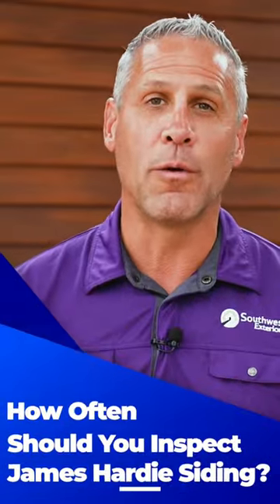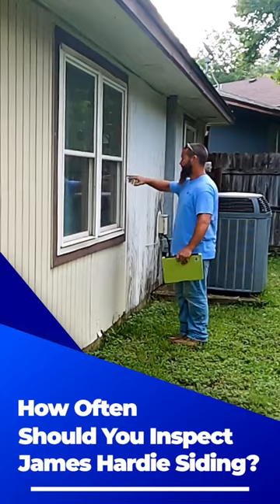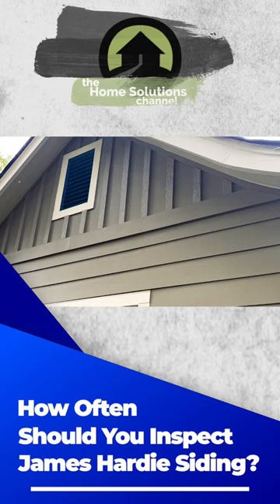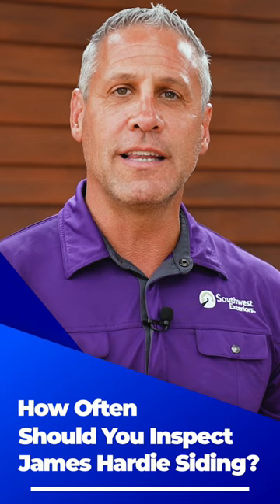How Often Should You Inspect Your James Hardie Siding?